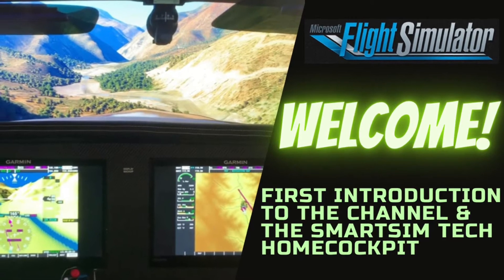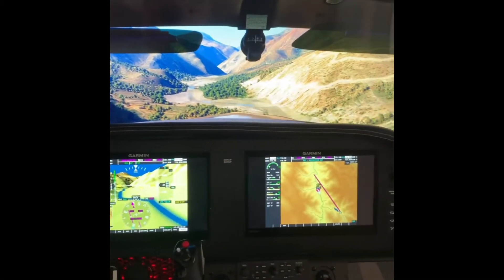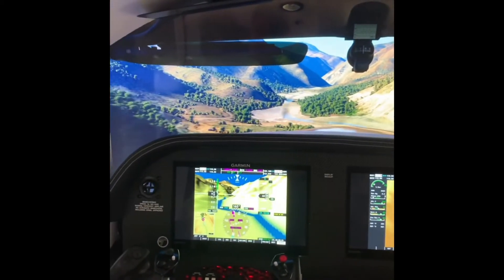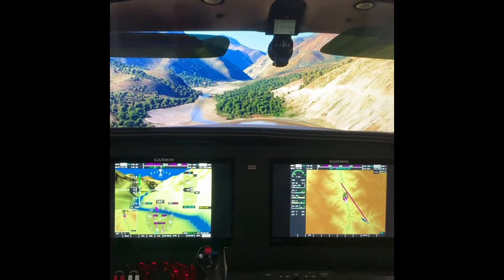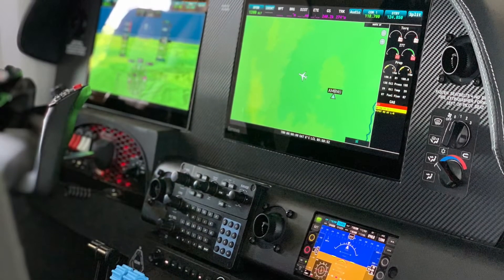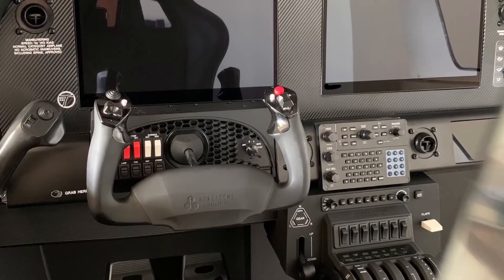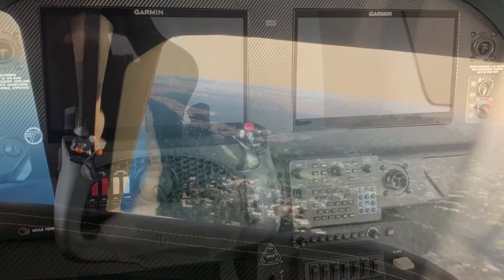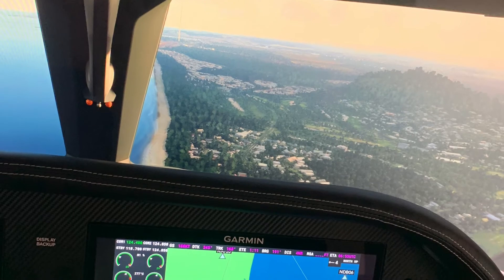SmartSim Tech Home Cockpit featuring Microsoft Flight Simulator 2020 MSFS2020 4K TV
First Introduction to the channel and the SmartSim Tech Home Cockpit featuring Microsoft Flight Simulator 2020.
This channel will be bringing you guys as much info as possible and the latest Tech relating to Flight Simulation, Simulation and Aviation.
Microsoft Flight Simulator content
X-Plane content
Real world Aviation content
Gaming PC comparisons
VR news and reviews
Flight simulation hardware components

Current PC specs:

Nvidia GeForce GTX 1080 Ti EVGA
32GB RAM Dual channel 1200MHz
Gigabyte Z270-Gaming K3 Motherboard
500GB SSD

NEW PC SPECS ARRIVING NEXT WEEK:

SilverStone Permafrost 240mm AIO CPU Cooler
MSI GeForce RTX 3090 SUPRIM X 24G
32GB DDR4 Dual Channel 3600MHz RAM
Gigabyte Aorus B550 Elite AX V2 Motherboard
850W Gold Rated Power Supply
X2 1TB NVMe M.2 SSD
Phanteks Eclipse P360A Airflow Tower Case
ARGB LED 120mm Case Fans